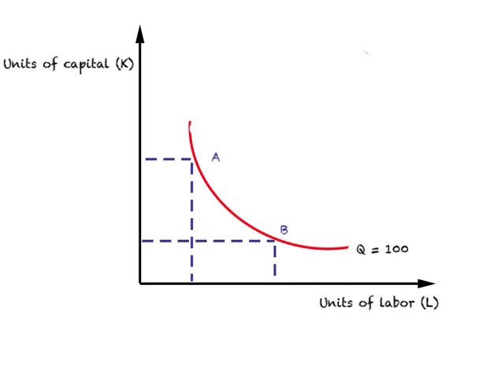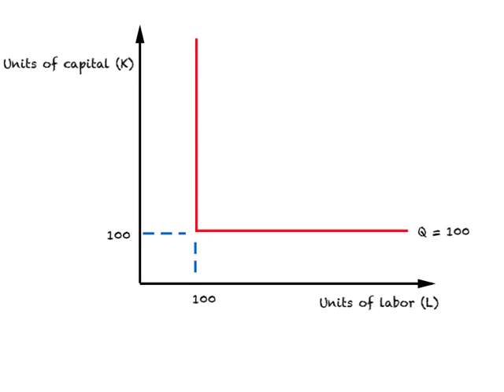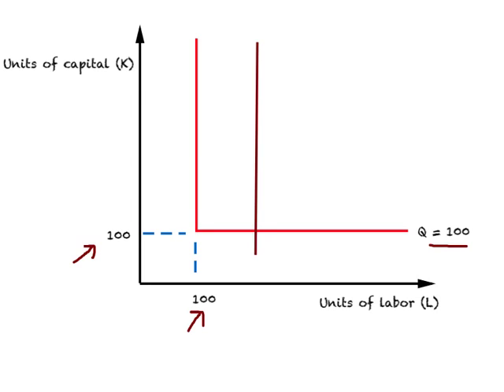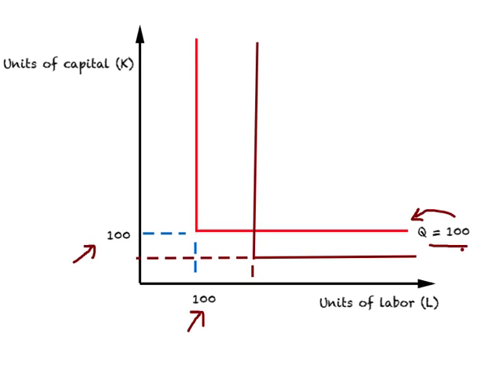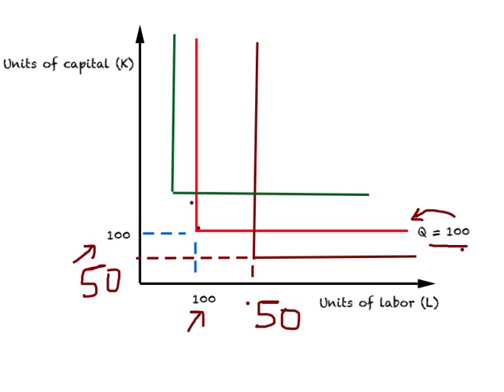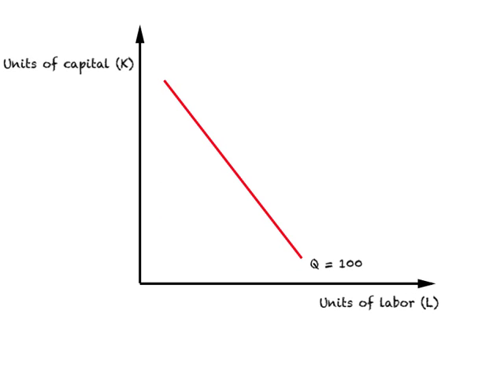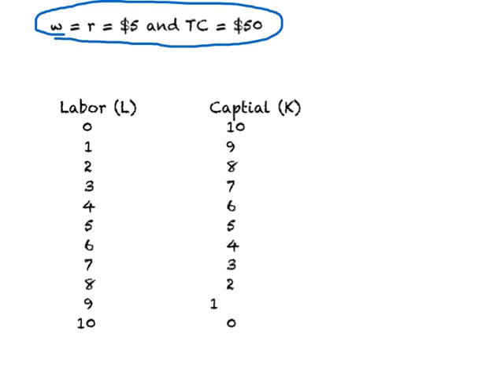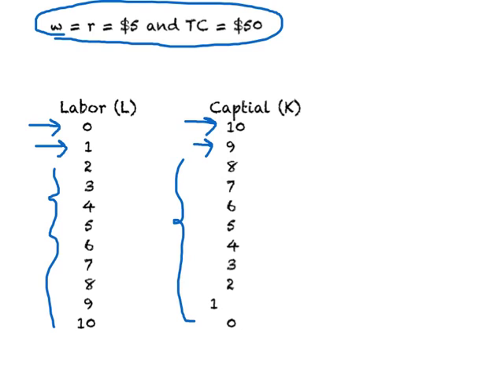Production and Costs in the Long -run - Isocost & Production Equilibrium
Discusses Isocost lines and also production equilibrium in the Long - run.